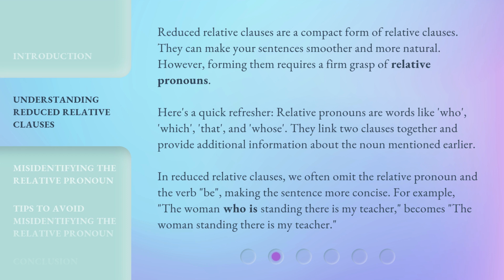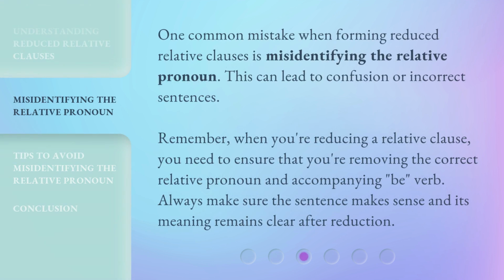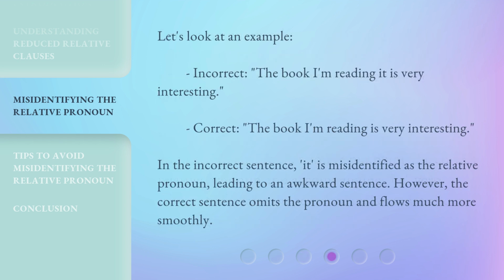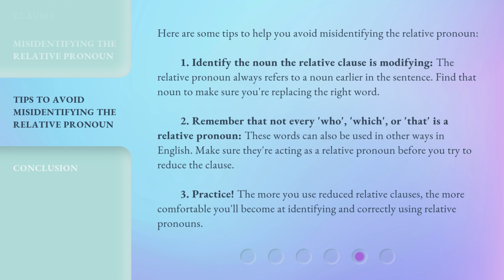Reducing the Fog: Mastering Reduced Relative Clauses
Mastering Reduced Relative Clauses: Avoiding Common Mistakes • Learn how to correctly identify and use relative pronouns in reduced relative clauses. Avoid common mistakes and improve your English language skills in this concise and informative lesson.

00:00 • Introduction - Reducing the Fog: Mastering Reduced Relative Clauses
00:37 • Understanding Reduced Relative Clauses
01:26 • Misidentifying the Relative Pronoun
02:21 • Tips to Avoid Misidentifying the Relative Pronoun